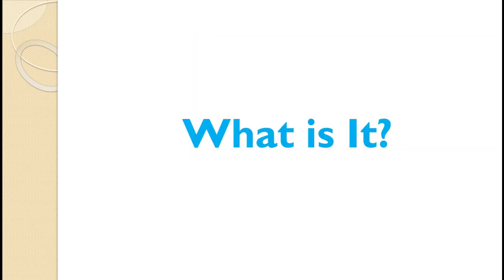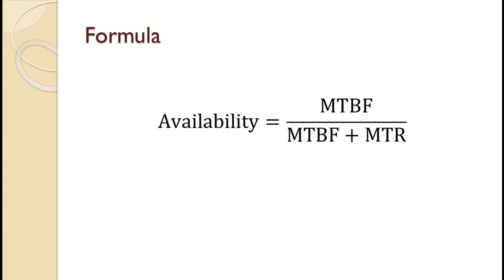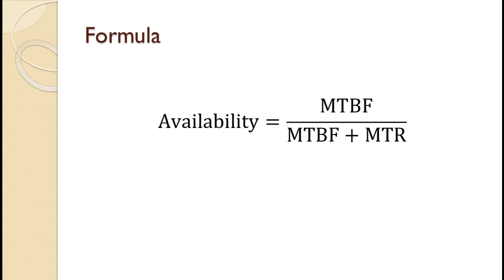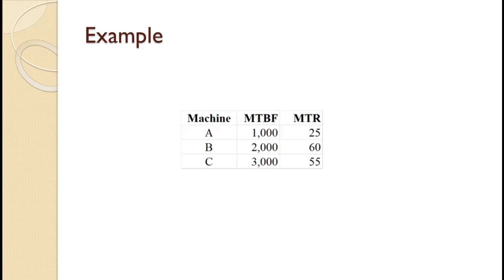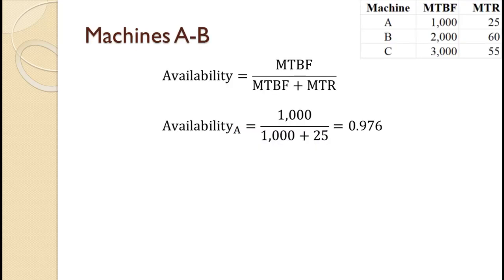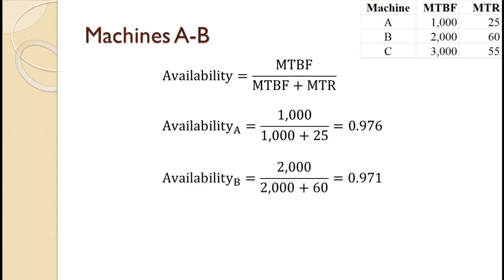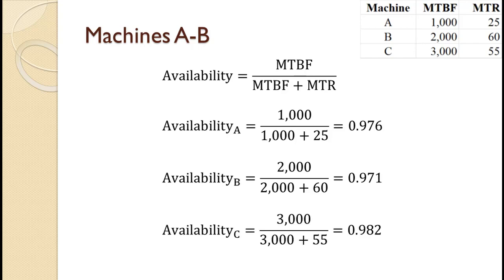Calculating System Availability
In this video, we will see how to calculate system availability.